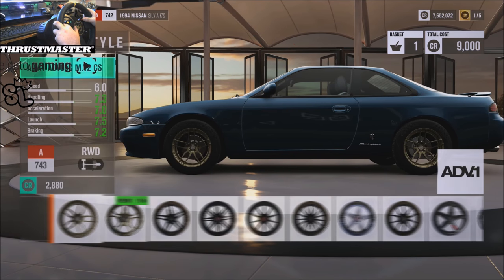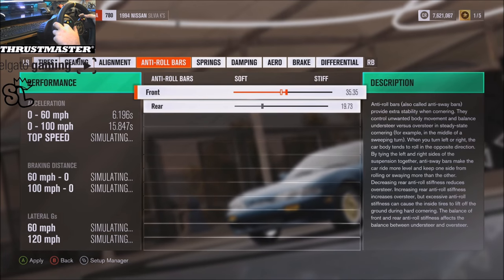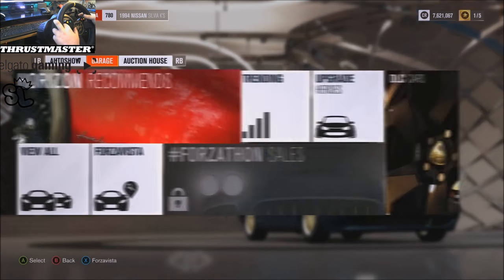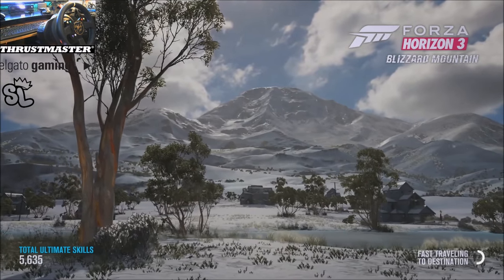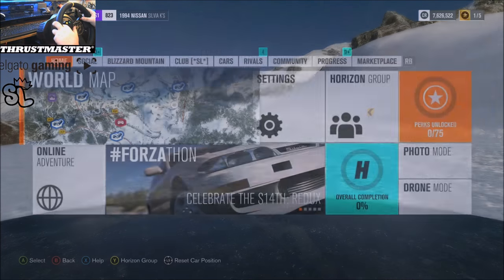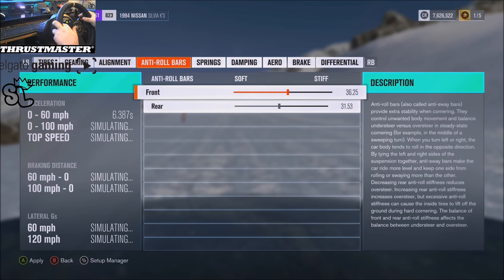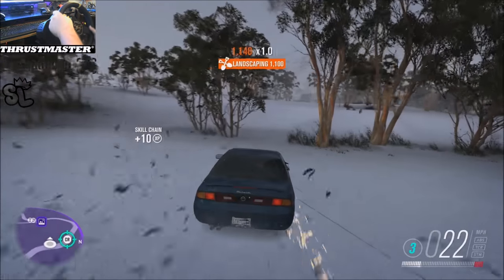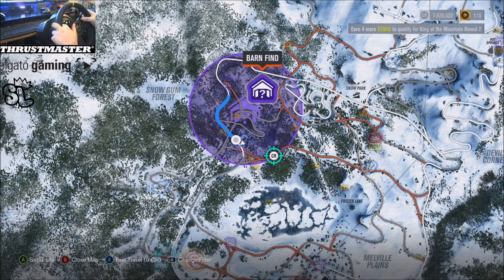Horizon 3 // S14 Zenki Snow Drift Build // Who Needs Power?